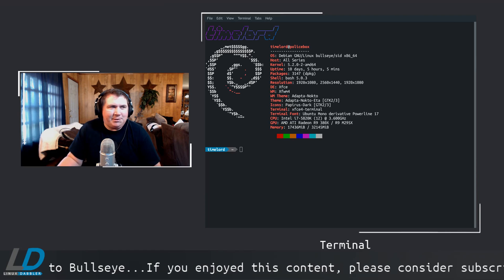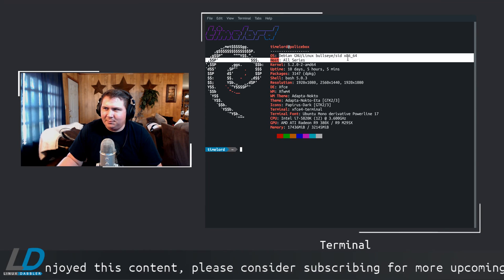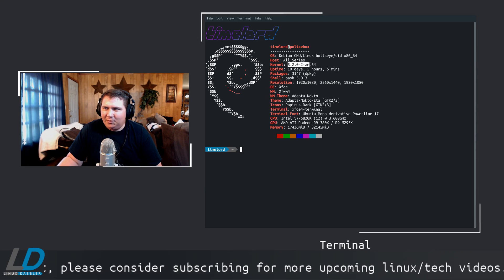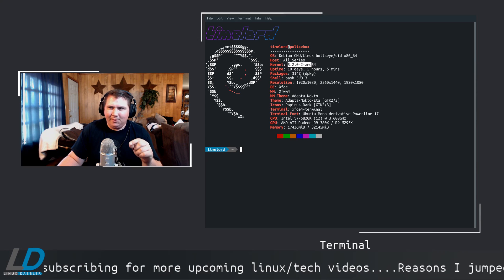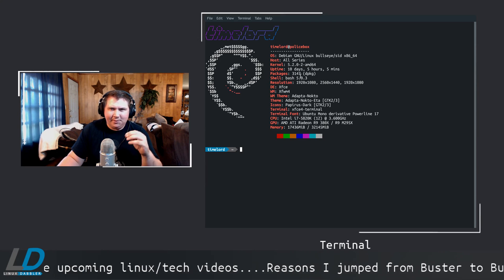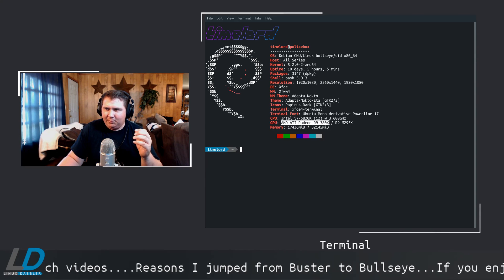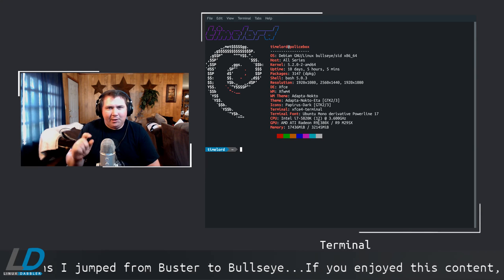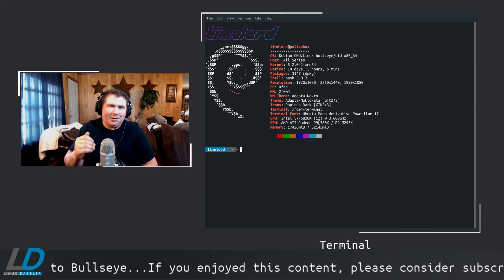Reasons Why I Jumped to Debian Bullseye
Quick discussion of why I switched over to Debian Testing/Bullseye and why you may want to consider doing the same...

Newer Kernel will give you marginally better performance in games, probably more if your GPU is newer than mine...

AMD GPU Acceleration in OBS and Kdenlive